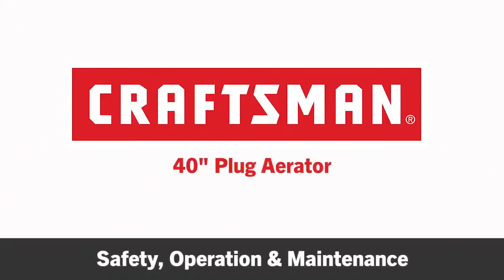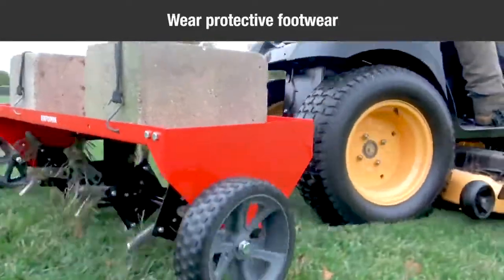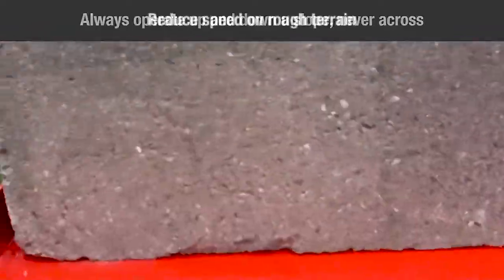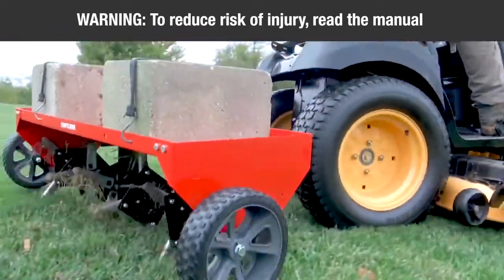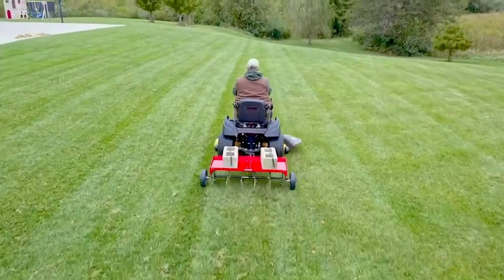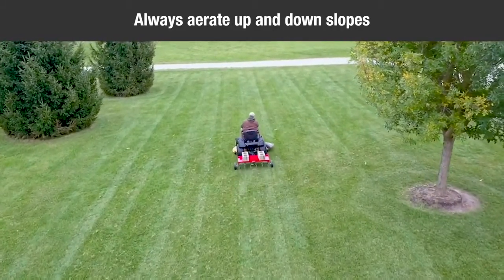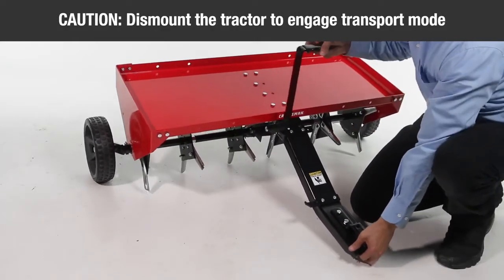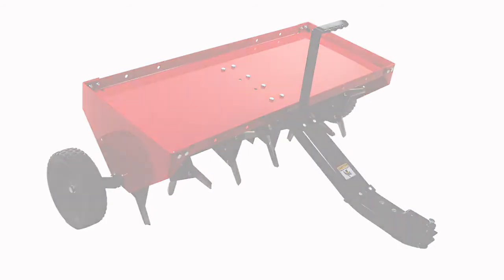04 Safety, Operation & Maintenance Craftsman 40 in Plug Aerator CMXGZBF7124213